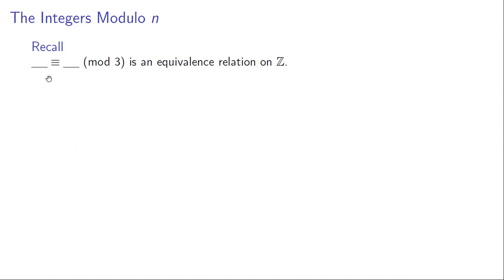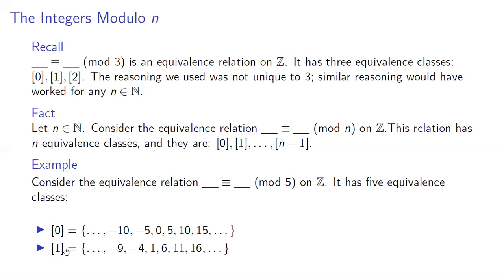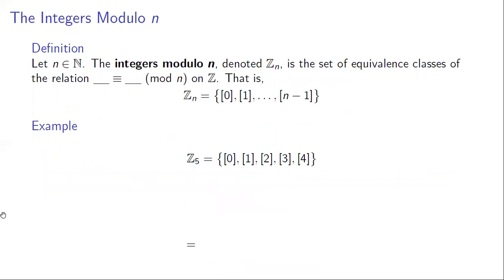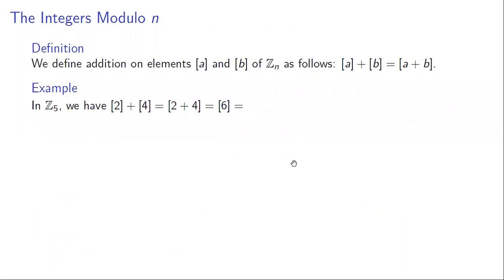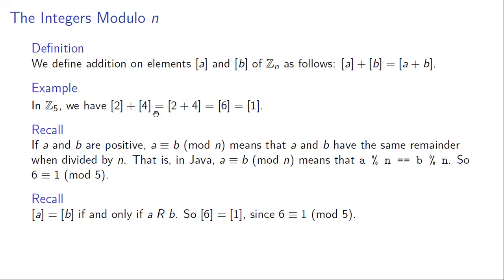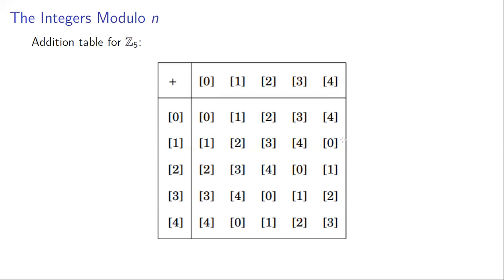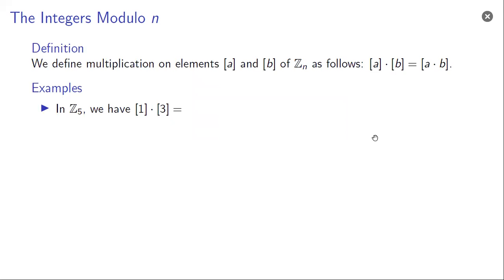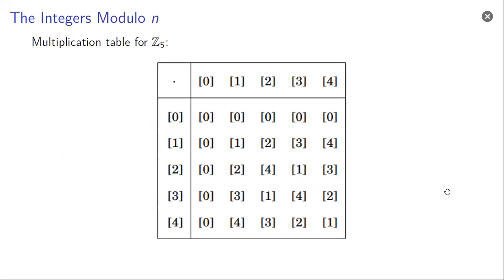Relations: The Integers Modulo n (Section 16.5)